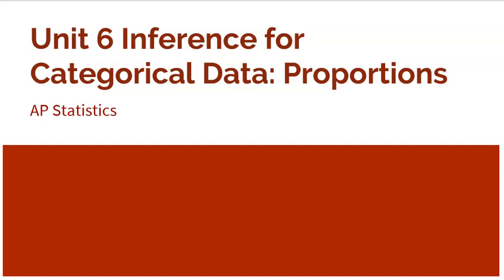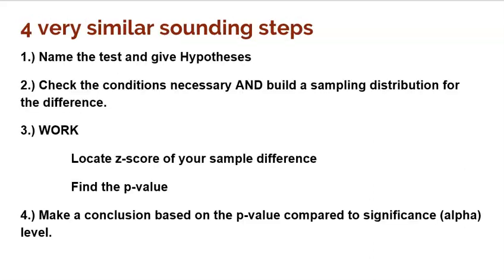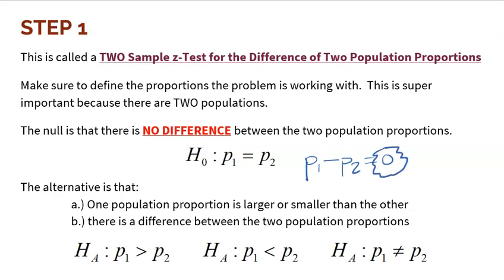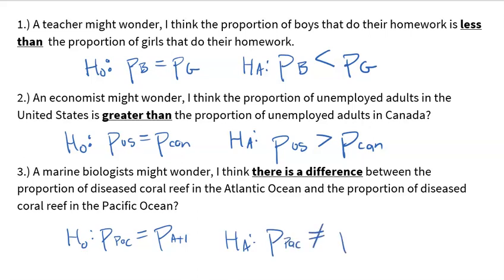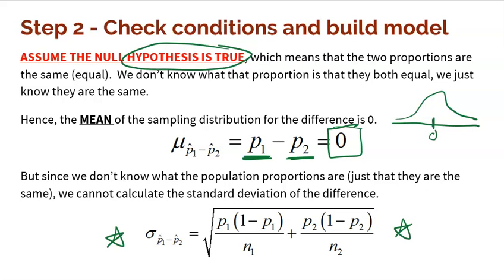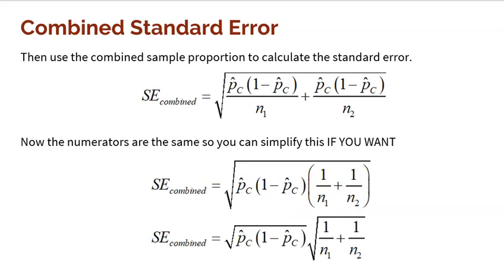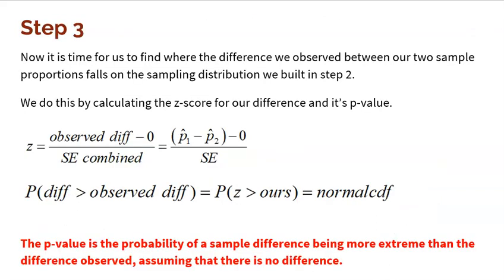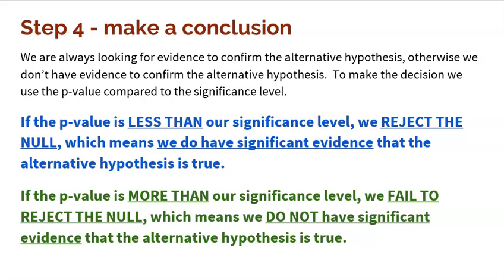AP Statistics: Setting Up a Test for the Difference of Two Population Proportions